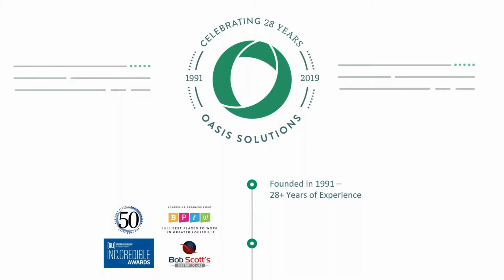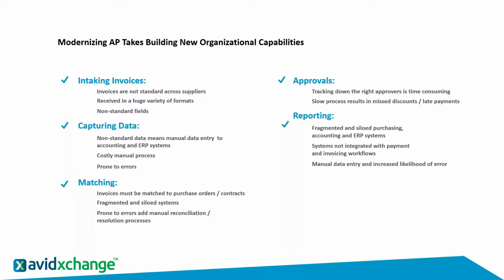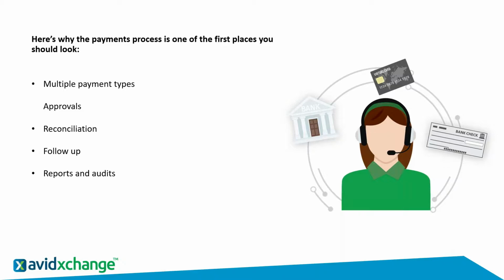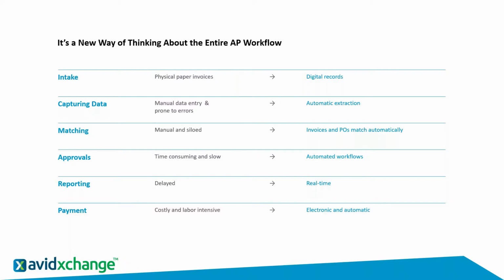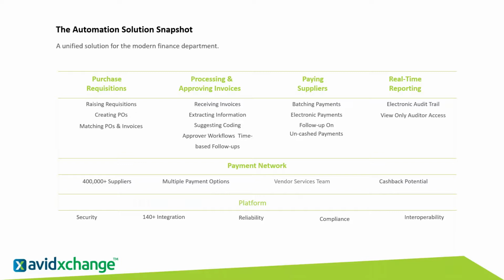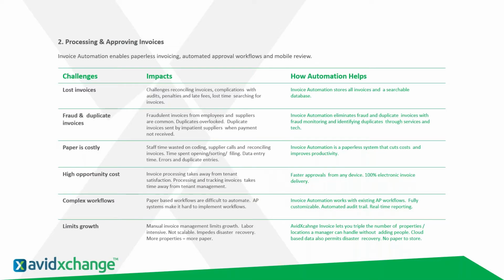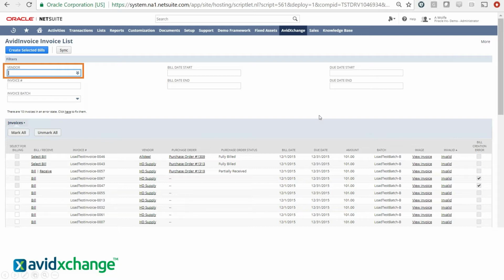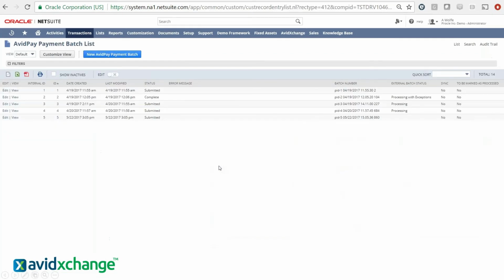Where To Start With AP Automation: Invoices or Payments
Around 82% of surveyed businesses have experienced a noticeable improvement by implementing an automated Accounts Payable process. The question we always get is "Where do we start, payments or invoices?" Watch this webinar and find out!